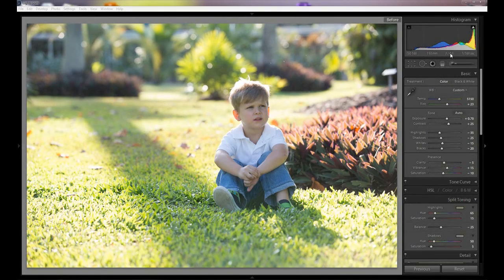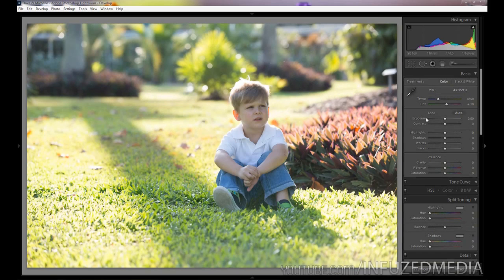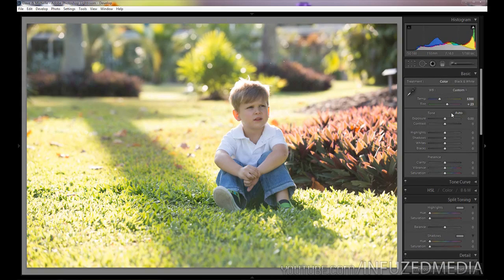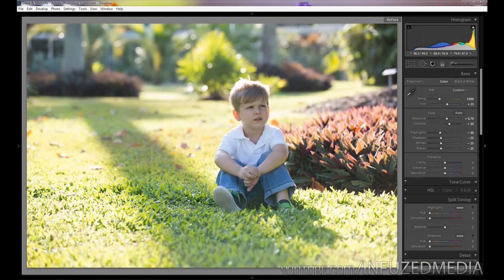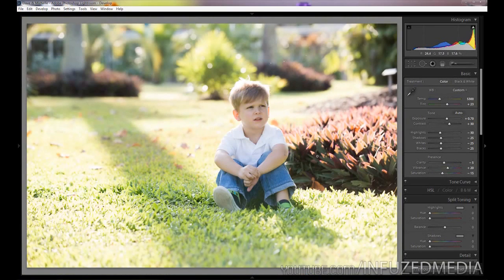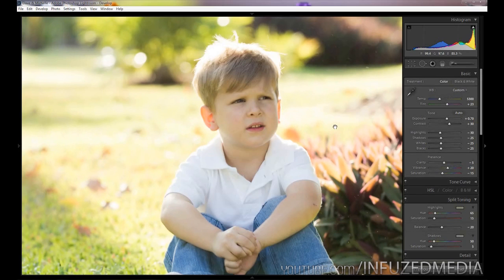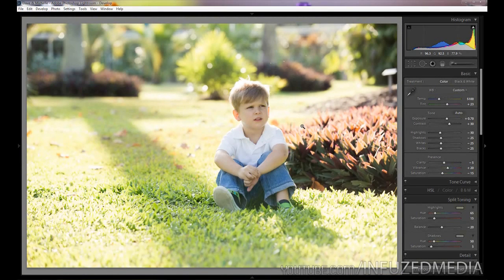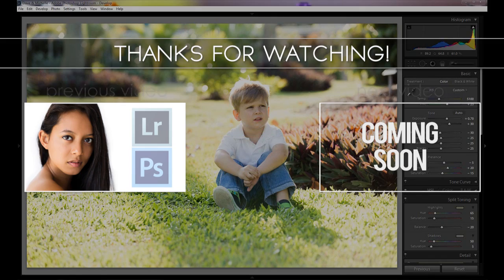Adobe Lightroom 4 - Creating Dreamy Portraits!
In this tutorial, I'll be showing you how to create a warm dreamy effect in your photos using Adobe Lightroom 4.

Thanks.